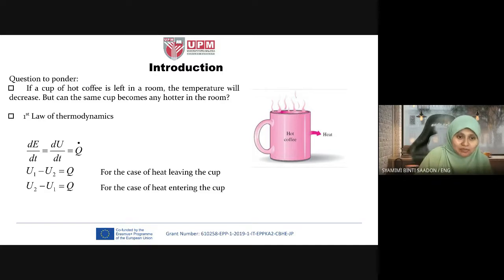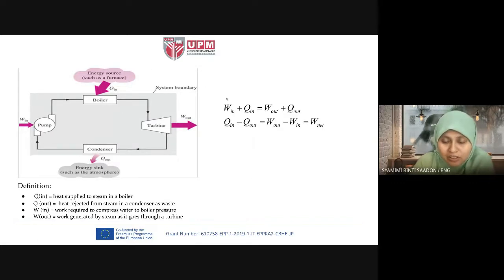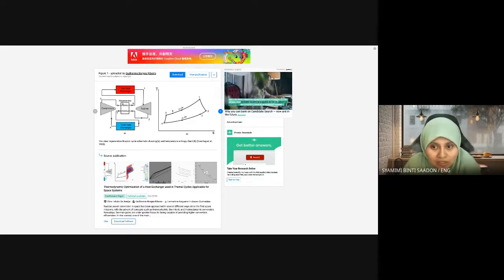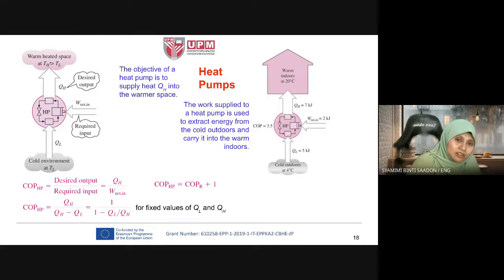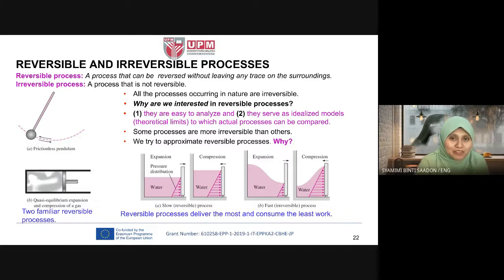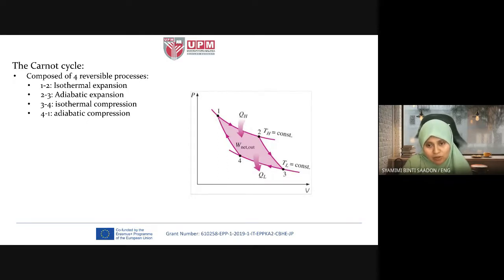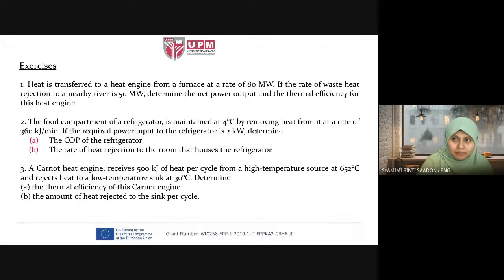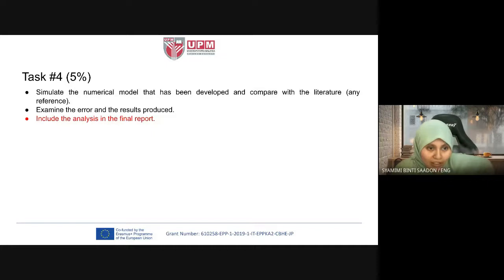Aerothermodynamics - Week 11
Aerothermodynamics - Week 11 (Second Law of Thermodynamics)